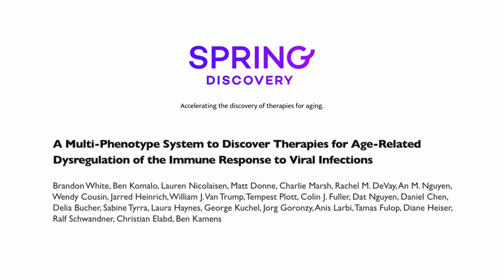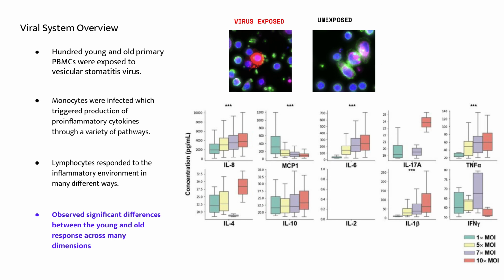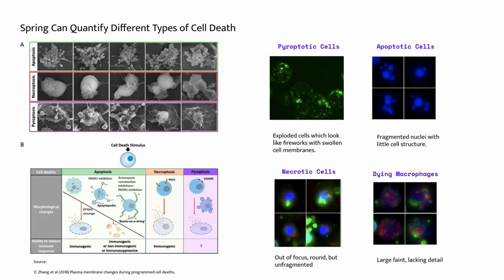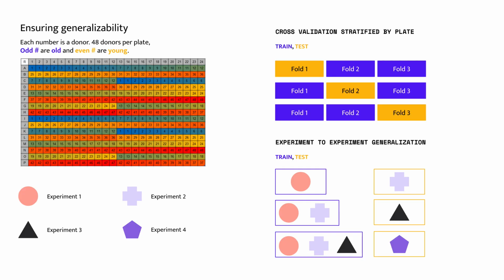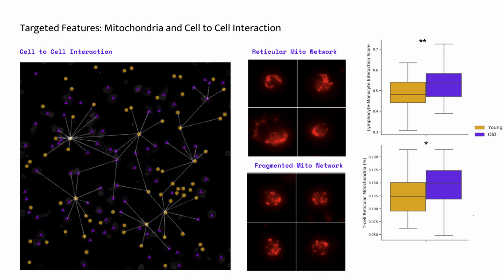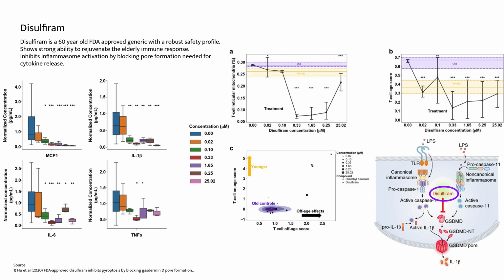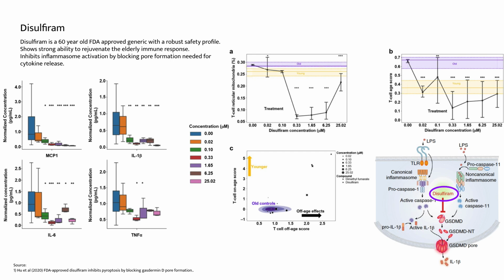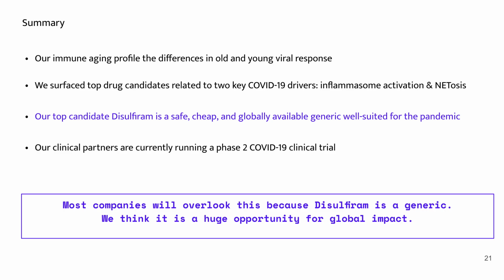CytoData2020 | Brandon White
Title: A multi-phenotype system to discover therapies for age-related dysregulation of the immune response to SARS-CoV-2